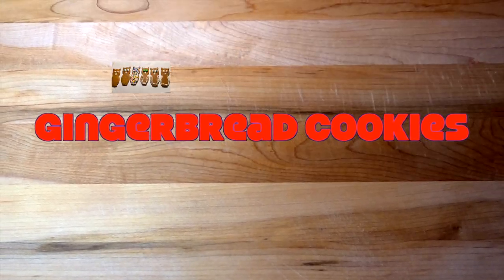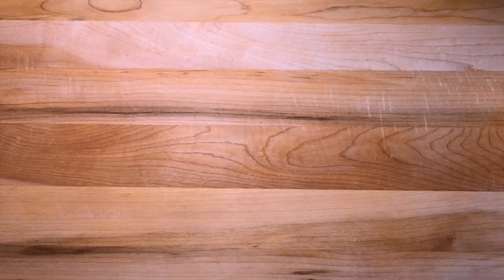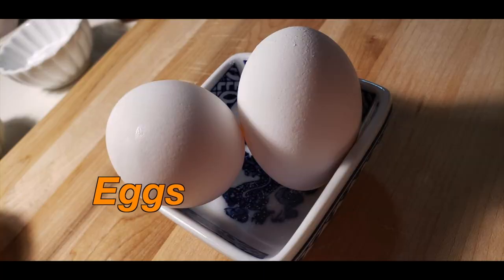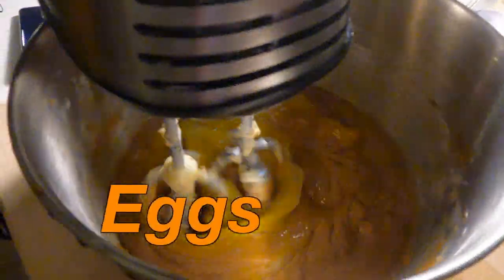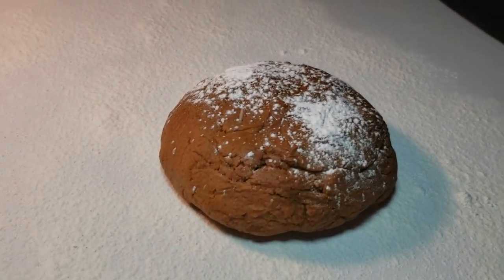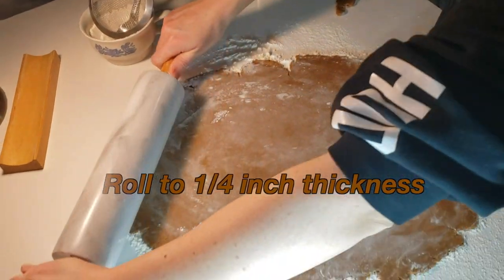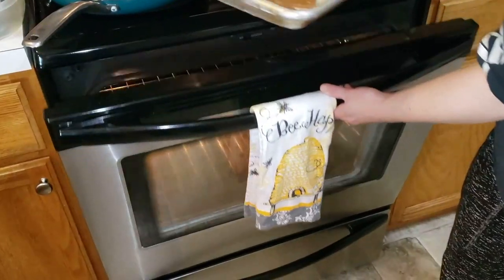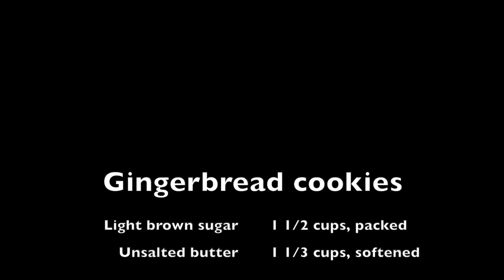THE BEST Gingerbread Cookies in 2 minutes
Ingredients are listed at the end of the video 😁😁😁😁😁

Huge recipe for gingerbread cookies. Enough gingerbread cookies to share with the family and friends over the holidays. the best ever

We hope you enjoyed our baking episode. We had a lot of fun making it. And if you make these gingerbread cookies during the holiday weekends let us know what you think of them. All of the ingredients are listed at the end of the video.